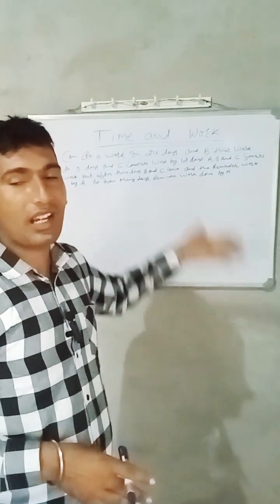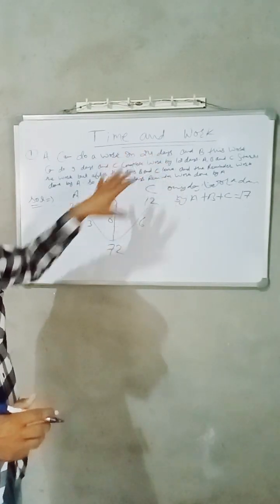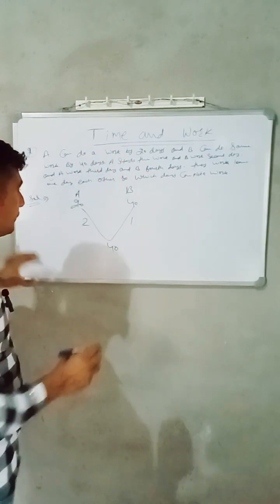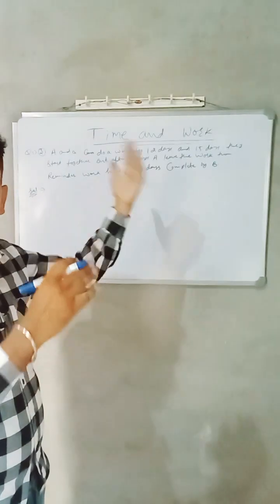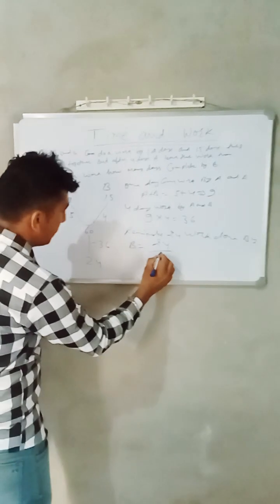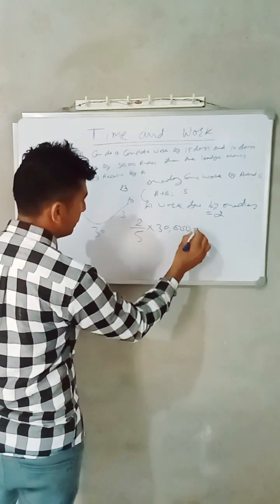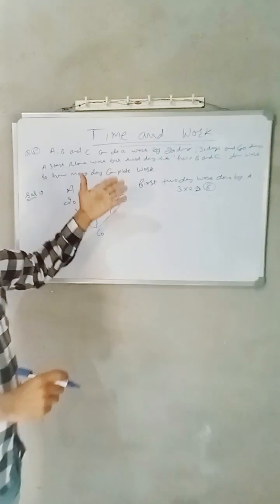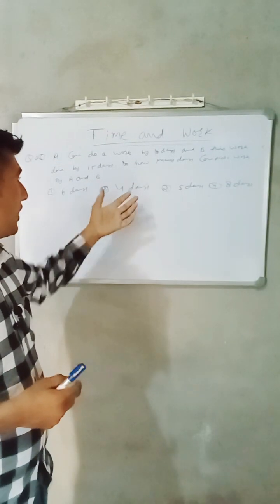wala guru gagan pratap#work and time